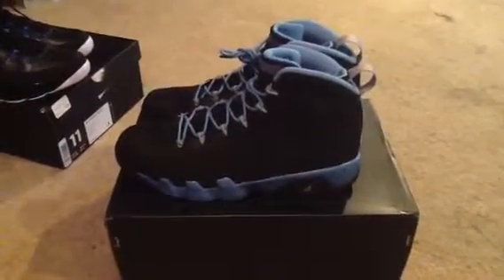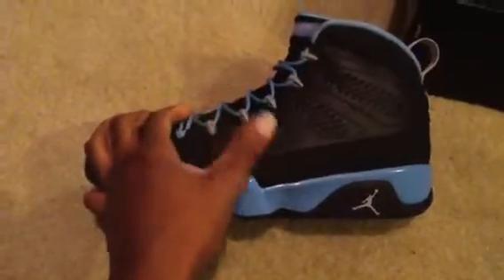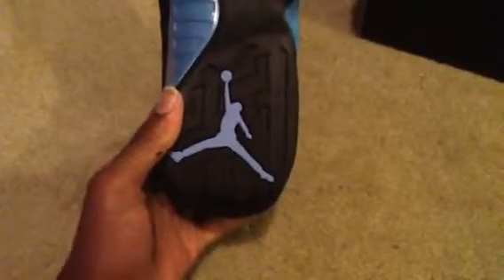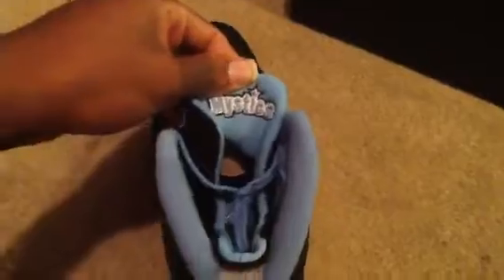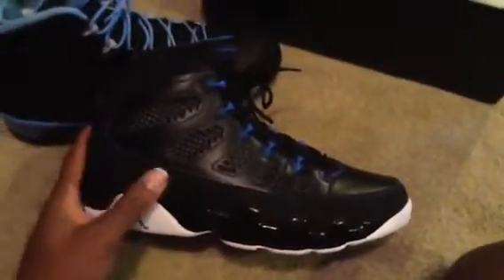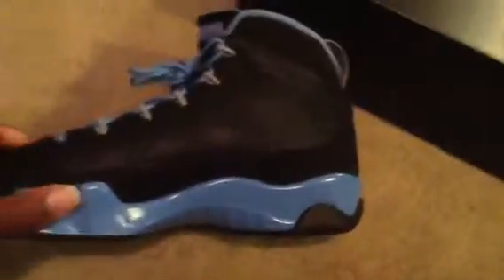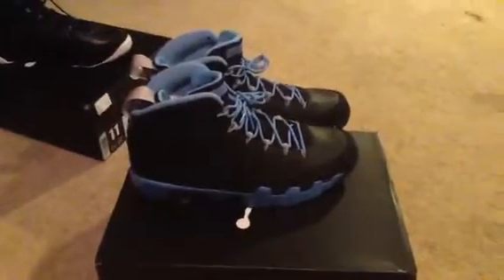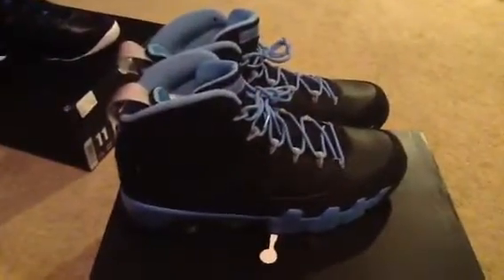Air Jordan 9 "Slim Jenkins" Review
Here's my review of the air Jordan 9 slim Jenkins. I've been anticipating this shoe every since the pictures of the alter ego pack leaked. Hope y'all enjoy guys!!!